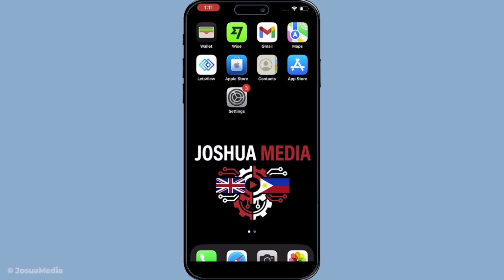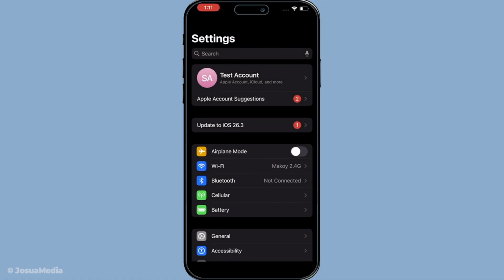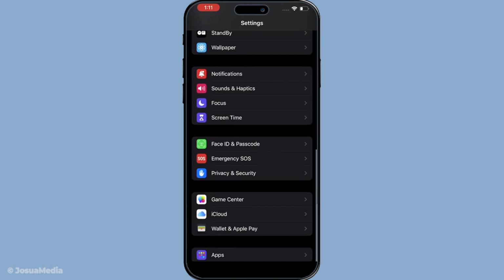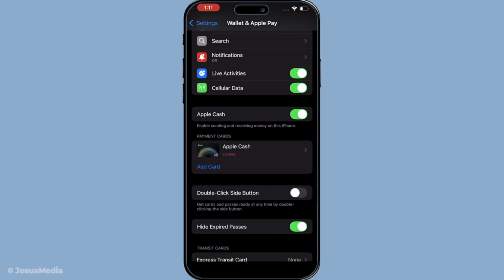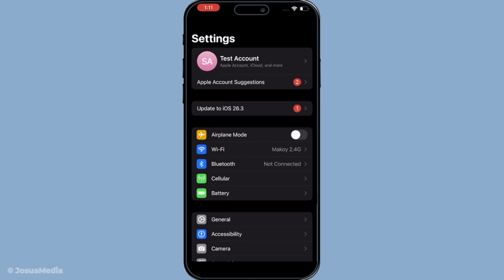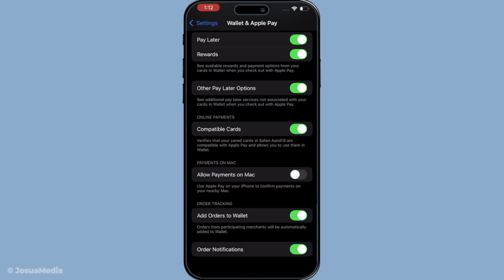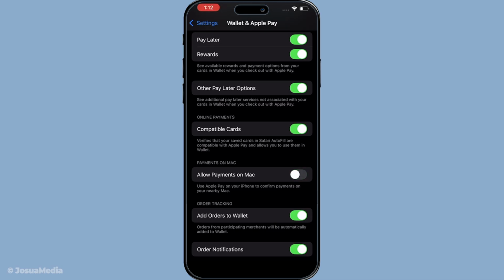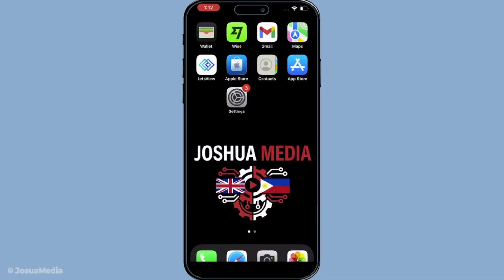How to Enable/Disable Allow Payments on Mac With Wallet & Apple Pay on iPhone (2026 Guide)